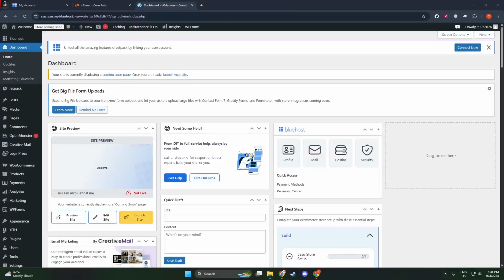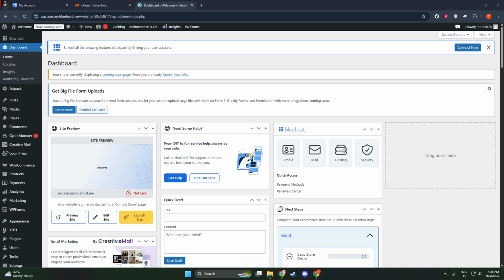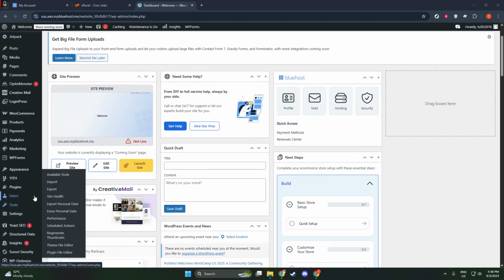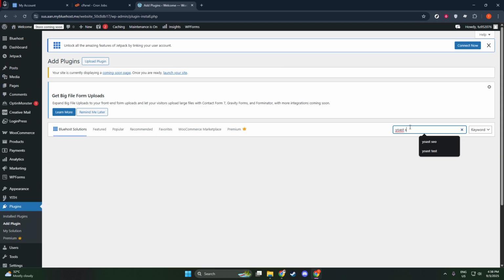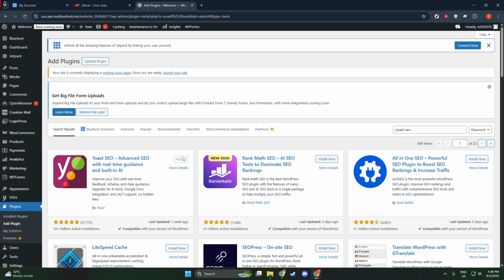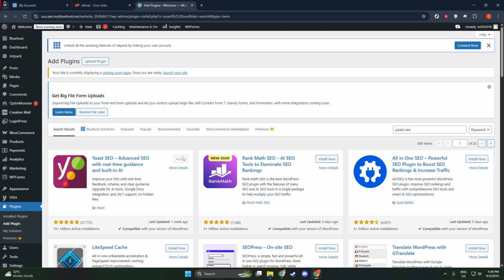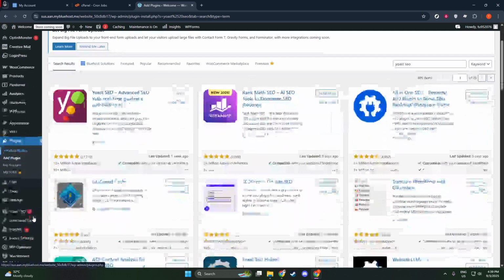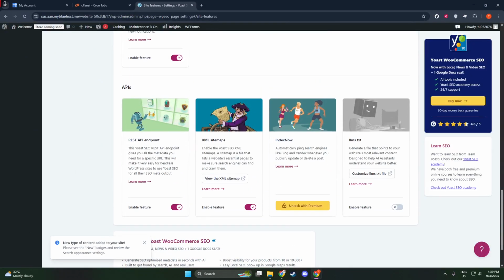How to Disable XML Sitemap Generation in WordPress [2026 Full Guide]